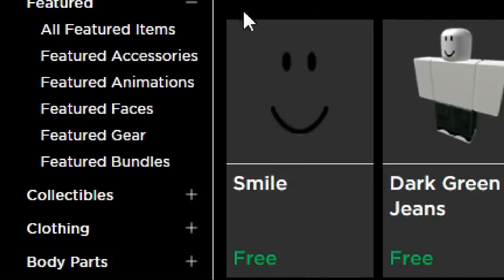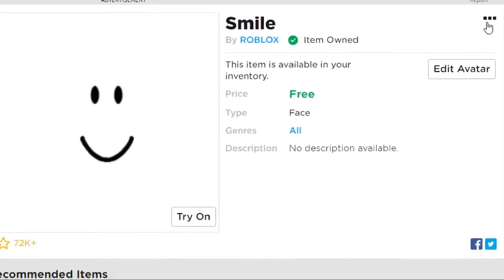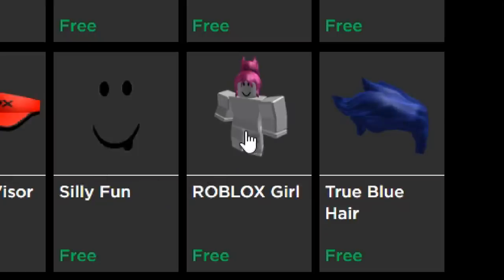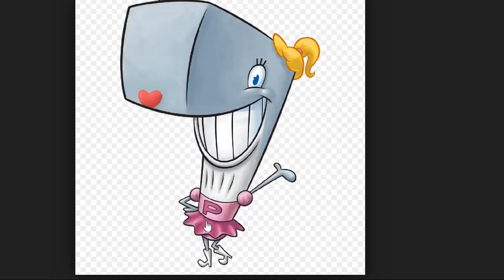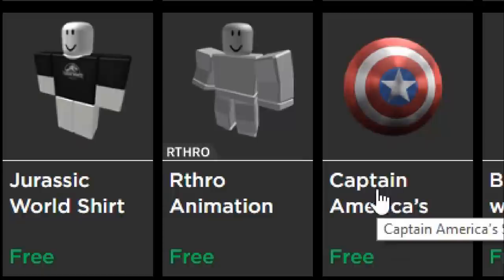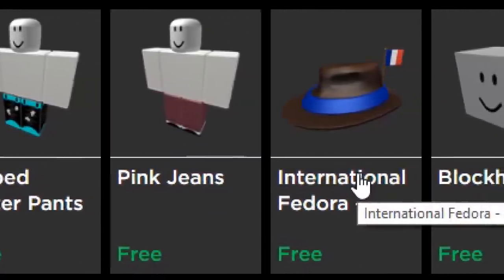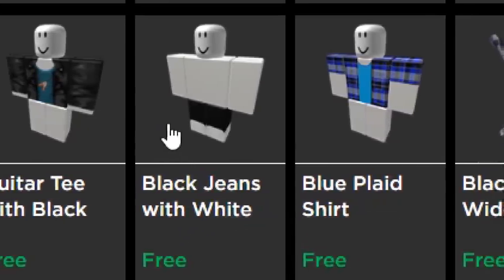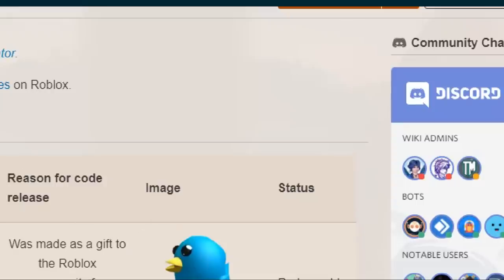66 ROBLOX Items you can get for FREE right now...